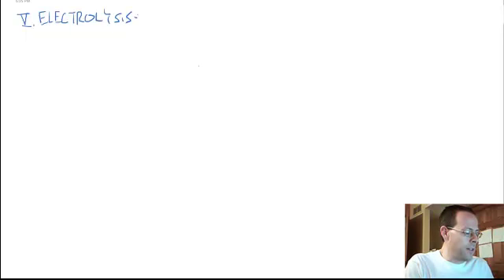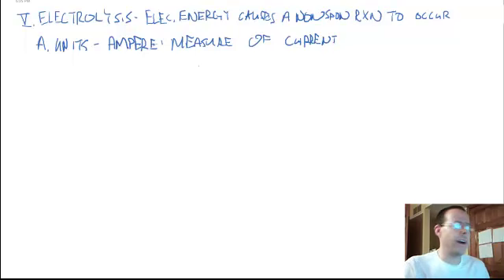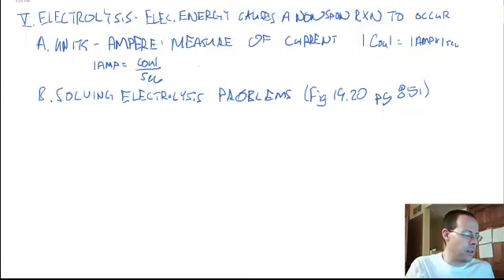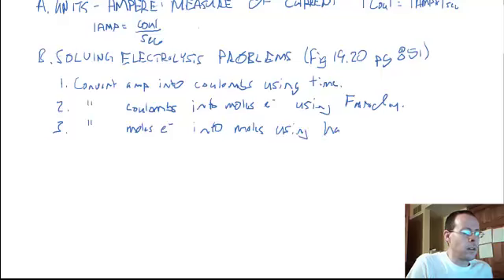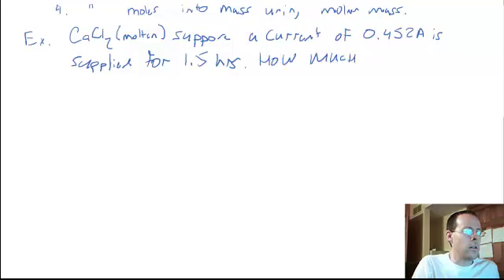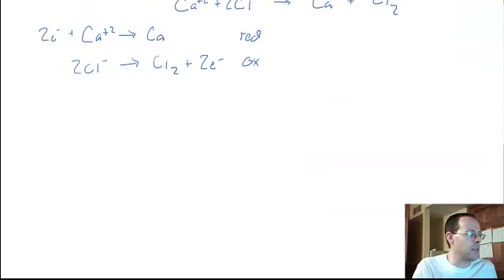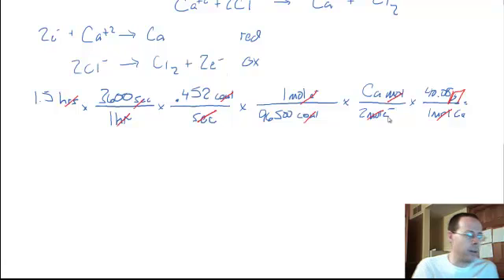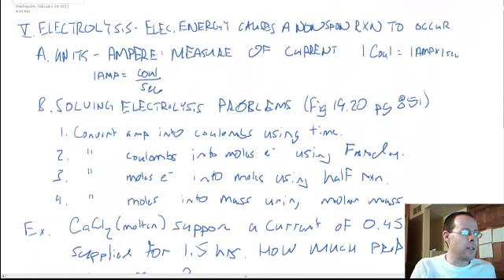Electrolysis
Using amperes, coulombs, time and voltage to solve electrolysis problems.